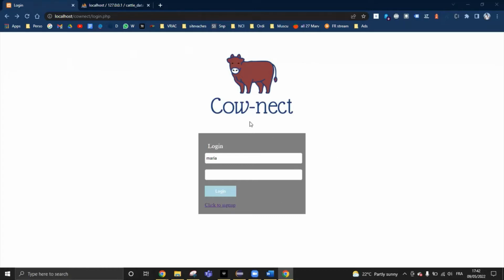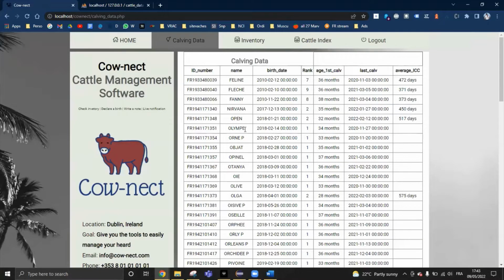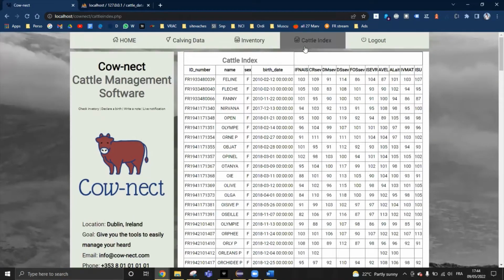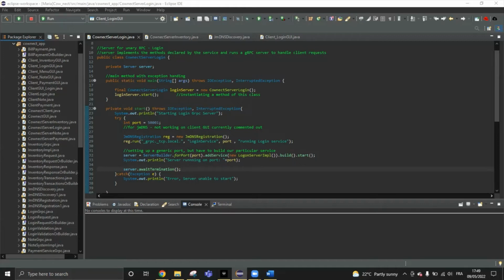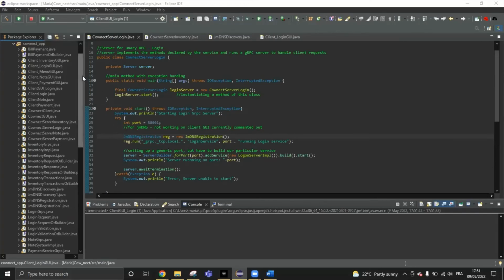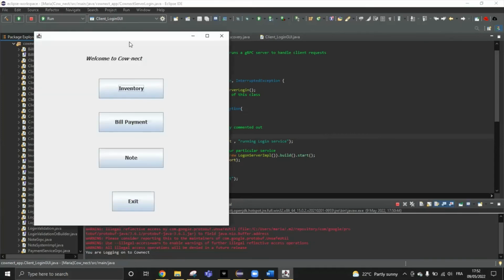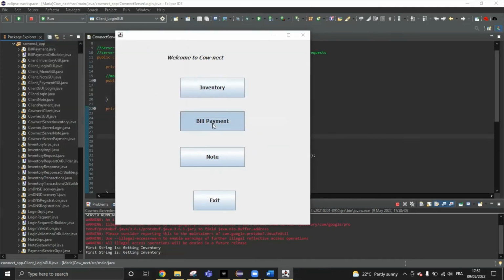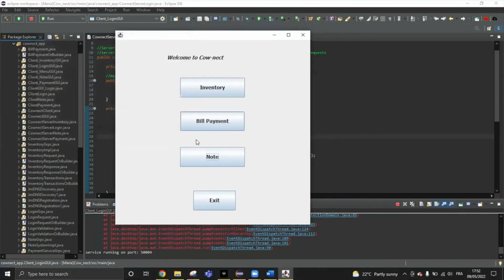Cow-nect Presentation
Cow-nect web app 0:08
Login page 0:40
My PHP admin 2:38
Maven project 3:50
GUI 5:52